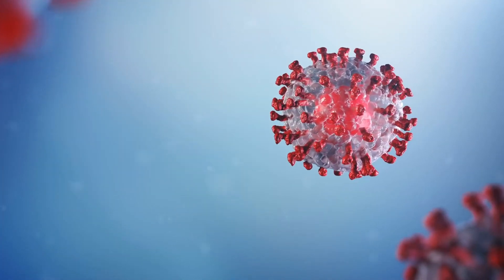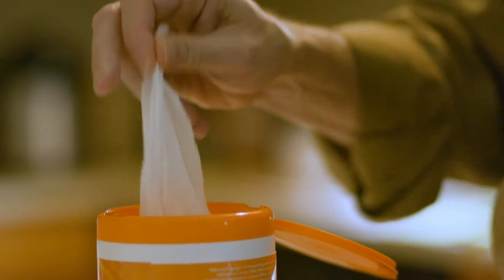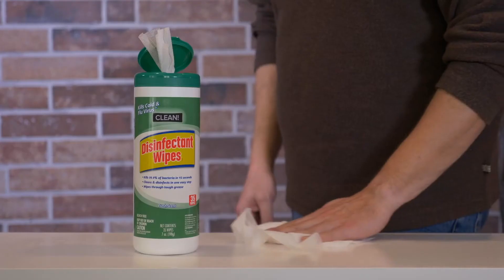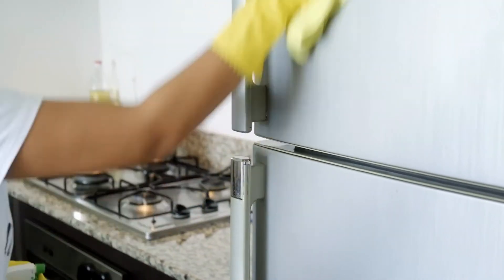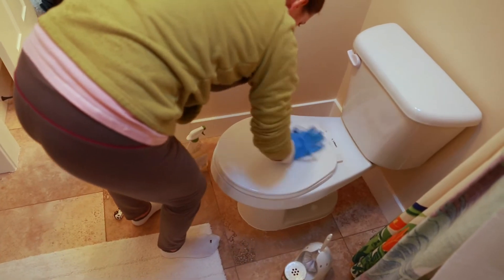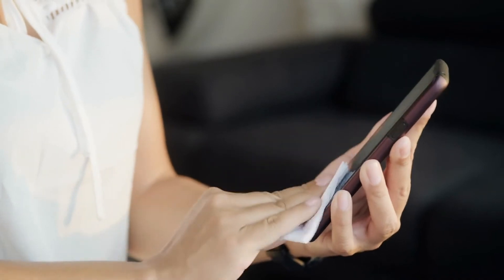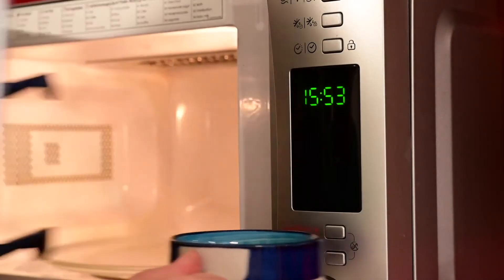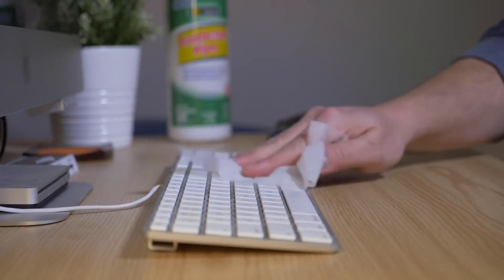ASK UNMC! What is the best way to clean and protect my home against COVID19?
Beth Beam, Ph.D., R.N., UNMC College of Nursing